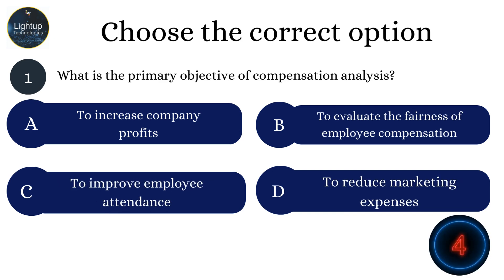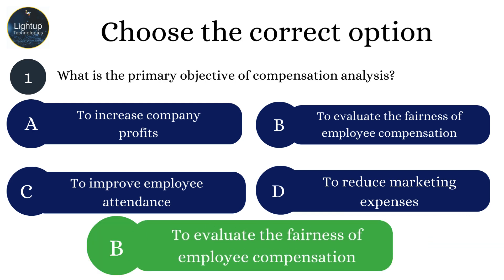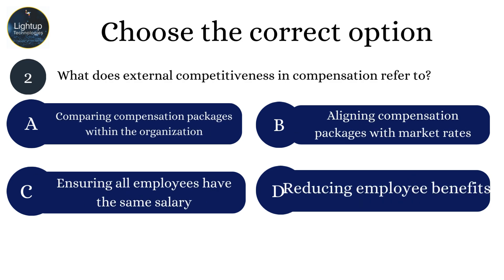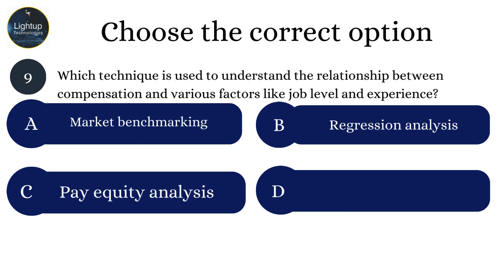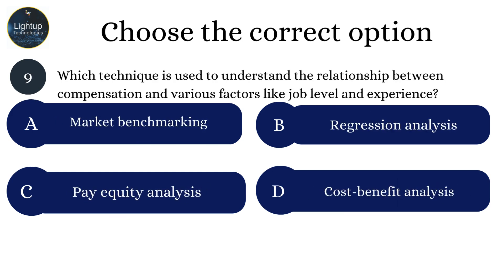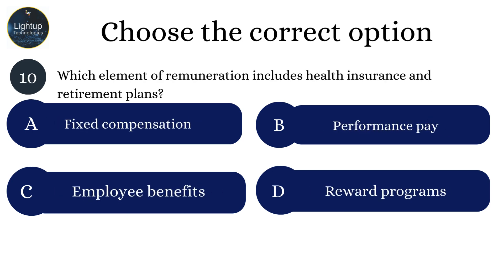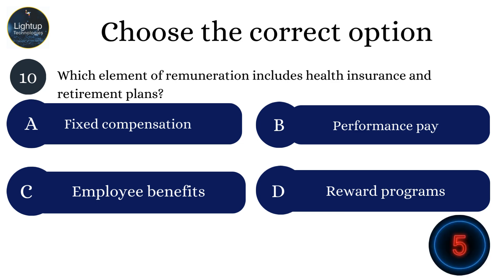HR Analytics MCQ Chapter 9 Video.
In this video, we explore Chapter 9 of HR Analytics through a comprehensive set of multiple-choice questions (MCQs) designed to challenge and enhance your understanding of the subject. HR Analytics, also known as People Analytics, is a rapidly growing field that integrates data science with human resource management to drive more informed decision-making. By leveraging data, HR professionals can gain deeper insights into their workforce, improving everything from recruitment and retention to employee engagement and performance. Chapter 9 serves as a critical component in this journey, offering advanced insights and applications that are essential for anyone looking to master HR Analytics.

The MCQs presented in this video are carefully crafted to cover a wide range of topics within HR Analytics, ensuring that you gain a thorough understanding of the concepts discussed in Chapter 9. As you work through these questions, you’ll be prompted to recall key theories, methodologies, and practical applications that are fundamental to the field. Each question is designed not just to test your memory but to encourage critical thinking and a deeper comprehension of how HR Analytics can be applied in real-world scenarios. Whether you’re preparing for an exam, looking to refine your professional skills, or simply seeking to expand your knowledge, these MCQs offer a valuable opportunity to test and solidify your understanding.

Throughout the video, the MCQs will challenge you to think about how data is used in various HR functions, such as talent acquisition, performance management, and employee retention. You’ll encounter questions that delve into the specifics of data collection, analysis, and interpretation, as well as the ethical considerations that come with the use of data in HR. These questions are designed to reflect the complexities of real-world HR scenarios, encouraging you to apply your knowledge in a practical context. By engaging with these MCQs, you’ll not only reinforce your understanding of HR Analytics but also gain the confidence to apply these concepts in your professional life.

One of the key areas covered in this video is the role of predictive analytics in HR. As you work through the MCQs, you’ll explore how organizations use predictive models to forecast future workforce trends, identify potential challenges, and make proactive decisions. This chapter emphasizes the importance of using data to anticipate and address issues before they arise, a skill that is increasingly valuable in today’s fast-paced business environment. The questions in this video will help you understand the mechanics of predictive analytics and how it can be used to optimize HR practices, from workforce planning to succession management.

The video also explores the technological advancements that are driving the HR Analytics revolution. As you answer the MCQs, you’ll be prompted to consider the tools and platforms that are transforming HR processes. From AI-powered analytics to cloud-based HR systems, technology is playing a pivotal role in making HR Analytics more accessible and effective. The questions in this chapter will help you understand the capabilities of these technologies and how they can be integrated into your HR strategy to enhance decision-making and drive better outcomes. By the end of the video, you’ll have a clearer understanding of the technological landscape in HR Analytics and how it can be leveraged to achieve strategic goals.

Ethical considerations are another important theme in Chapter 9, and the MCQs in this video will challenge you to think critically about the responsibilities that come with using data in HR. As organizations increasingly rely on data to inform their HR decisions, it’s essential to consider the potential risks related to privacy, bias, and data security. The questions in this video will help you navigate these challenges by prompting you to think about best practices for data governance, employee consent, and ethical decision-making. By engaging with these MCQs, you’ll gain a deeper understanding of the ethical implications of HR Analytics and how to manage them effectively.

Another significant focus of the video is the strategic alignment of HR Analytics with business goals. The MCQs will guide you through the process of integrating data-driven insights into broader organizational strategies. You’ll encounter questions that explore how HR Analytics can support key business objectives, such as improving productivity, enhancing employee satisfaction, and fostering innovation. These questions are designed to help you see the bigger picture of how HR Analytics fits into the overall business strategy, encouraging you to think about how data can be used to drive organizational success. By the end of the video, you’ll have a stronger grasp of how to align HR Analytics with business goals and the impact this alignment can have on your organization.